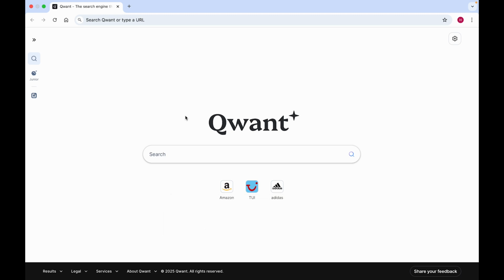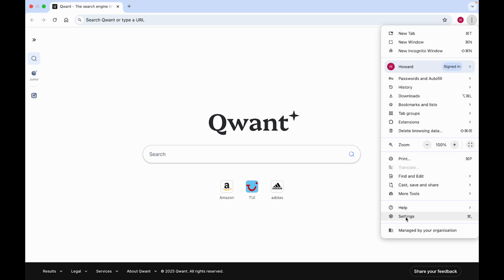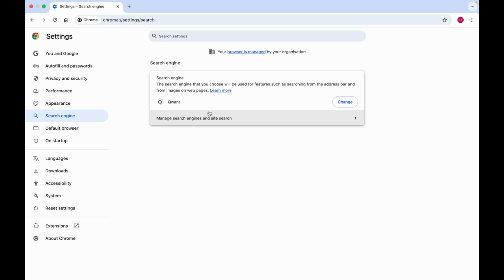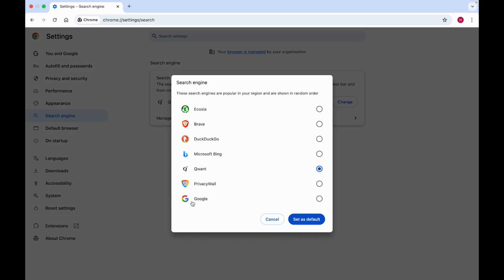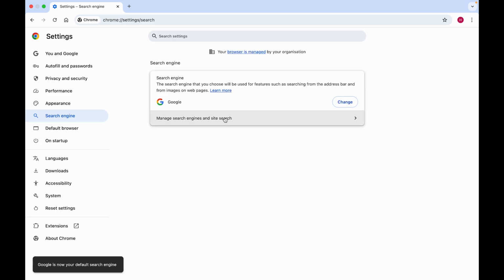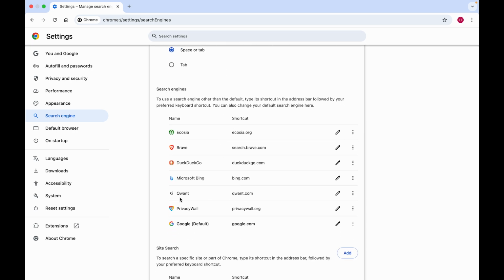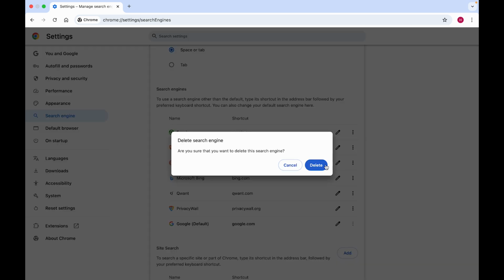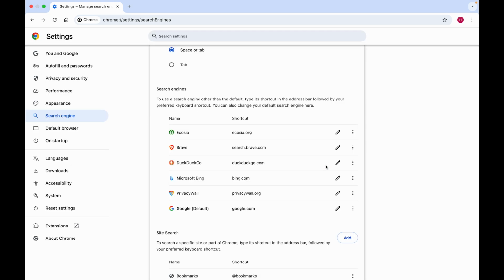How To Remove Qwant From Google Chrome (Step By Step)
Is Qwant showing up as your default search engine in Chrome? In this quick step-by-step guide, you'll learn how to remove Qwant from Google Chrome completely and restore your preferred search engine like Google.